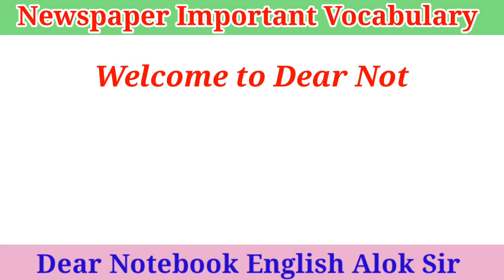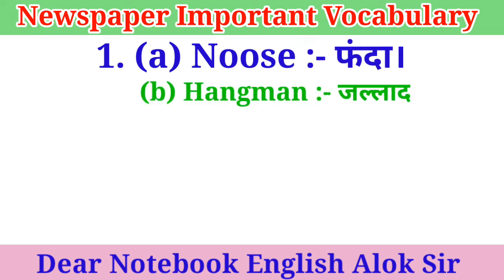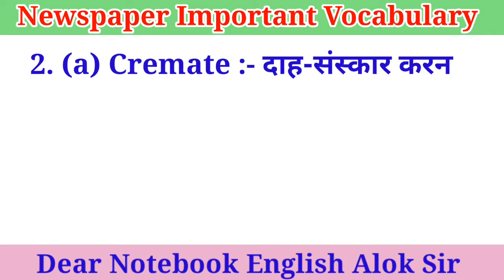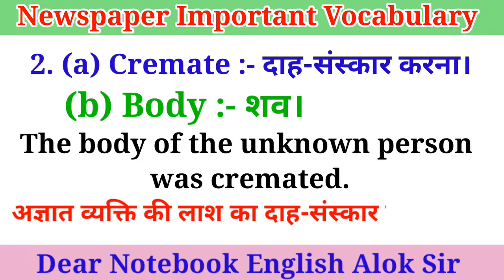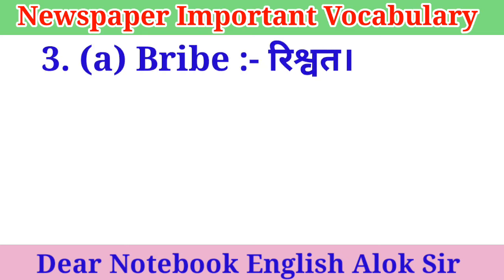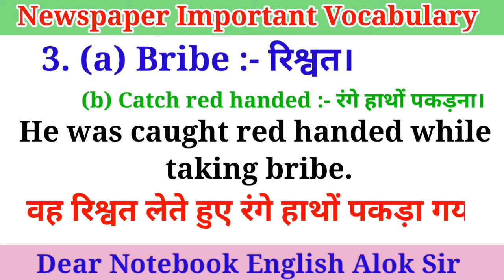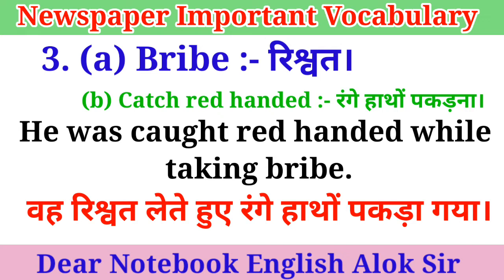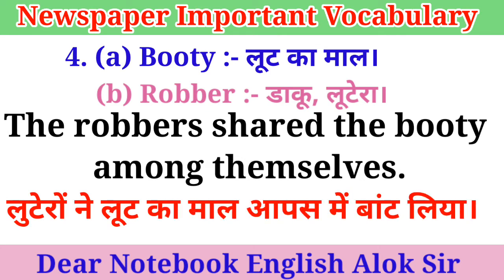Zero level से अंग्रेज़ी सीखें। The Hindu Newspaper Vocabulary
In this video you will learn some important Newspaper words, sentences and their meanings.

english kaise padhe
english kaise bole
english kaise bolna sikhe
spoken english
how to speak english confidently and clearly
how to speak english for kids
translate hindi to english
translate english to hindi
english grammar
english spoken class and speaking practice
daily english practice
Writing skills
descriptive english
time and tense, noun, pronoun, adjective, verb,
adverb, preposition, conjunction and interjection
Syntax cloze test common error
basic english
how to read newspaper for ssc cgl chsl mts stenographer gd
newspaper vocabulary
newspaper vocabulary in hindi
newspaper vocabulary in english
newspaper vocab
newspaper vocabulary words with meaning
hindu newspaper vocabulary daily
vocabulary improve kaise kare
vocabulary improve kaise karen
vocabulary improvement
newspaper word meaning
newspaper word meaning in hindi
newspaper words
newspaper words vocabulary
the hindu vocabulary today
the hindu vocabulary
Zero level से अंग्रेज़ी सीखें
अंग्रेज़ी बोलना कैसे सीखें
अंग्रेज़ी लिखना कैसे सीखें
how to speak English fluently and confidently
spoken English
daily use English sentences
रोज़-बोले-जाने-वाले अंग्रेज़ी के वाक्य
Daily use spoken english sentences
how to improve english English
how to write English English for ssc cgl chsl mts stenographer gd
English for general competition
hindi english sentences
English for class 1
English for class 2
English for class 3
English for class 4
English for class 5
English for class 6
English for class 7
English for class 8
English for class 9
English is class 10
English is class 11
English for class 12
English for competition Advanced English structure
Advanced spoken English vocabulary
Motivation
translate into english
learn english through newspaper learn english through story
daily use english vocabulary
basic to high level english
Spoken English